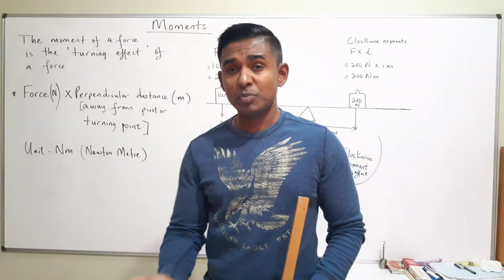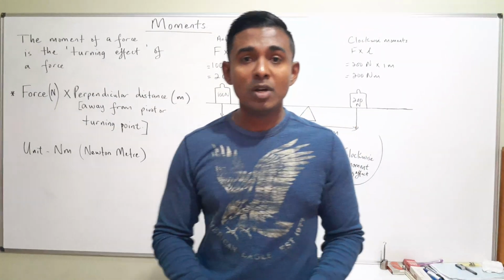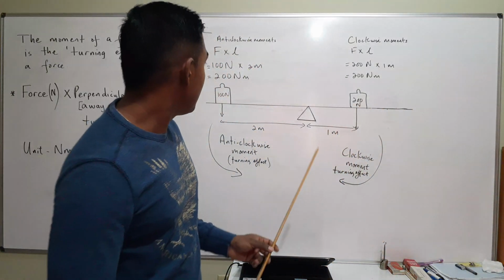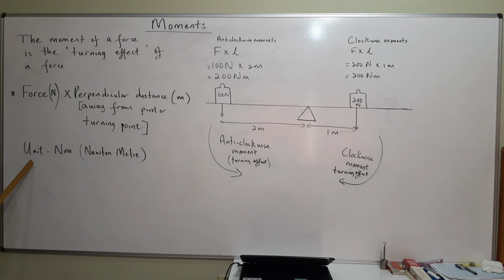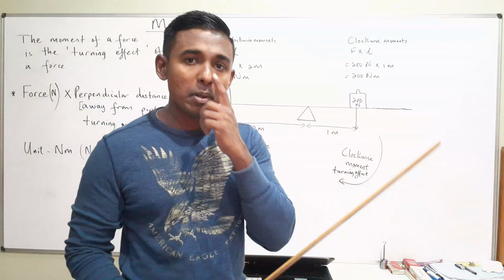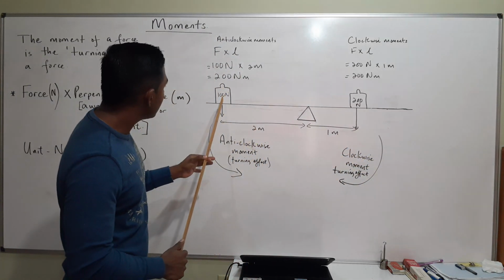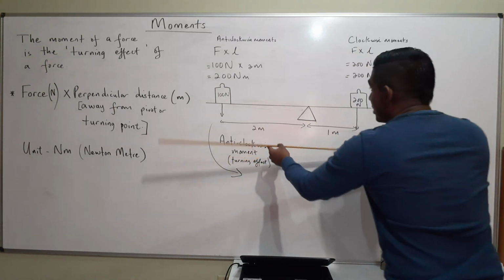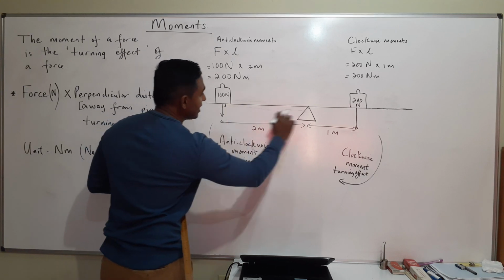Moment of a force